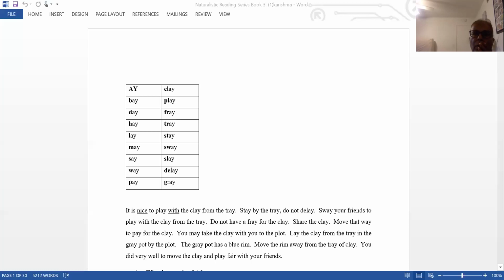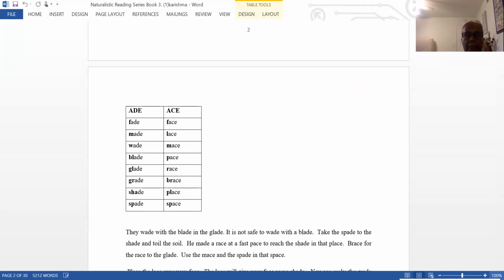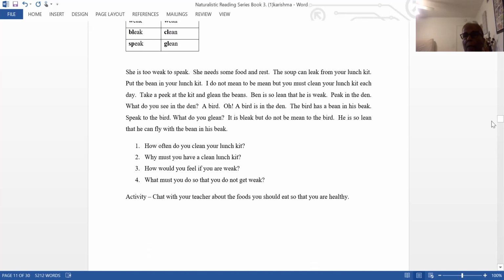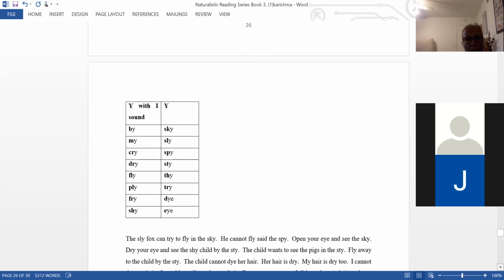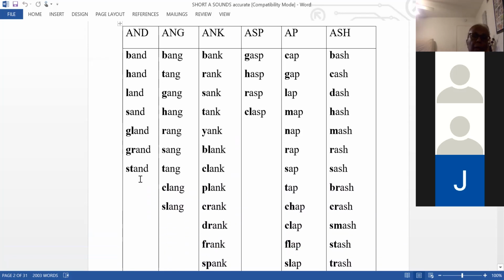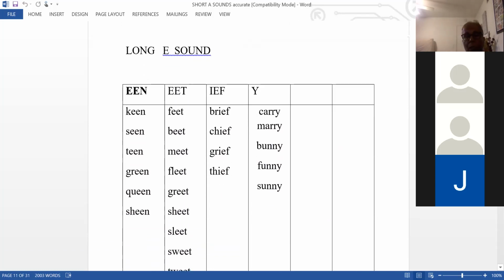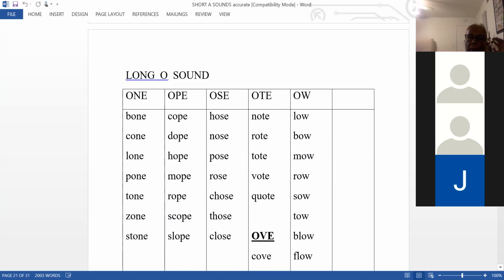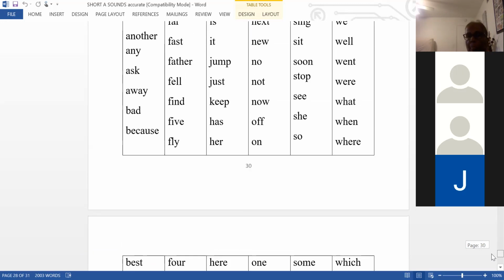Teaching Reading 2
This video is a guide for teaching young children to read.